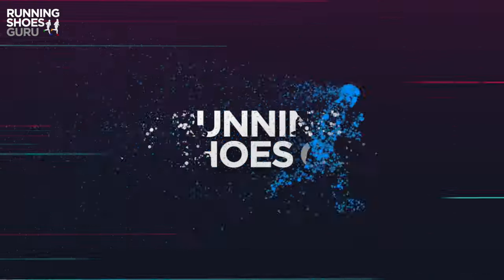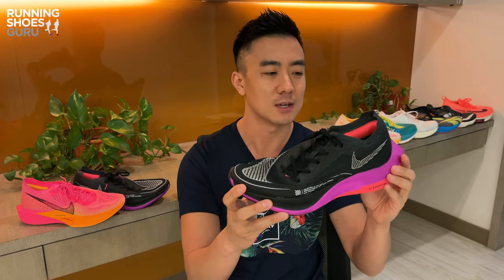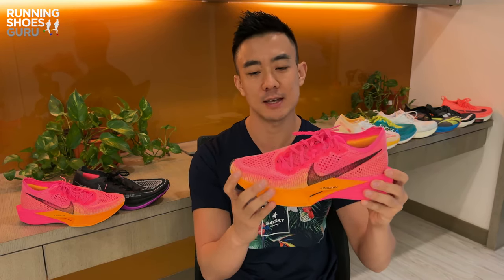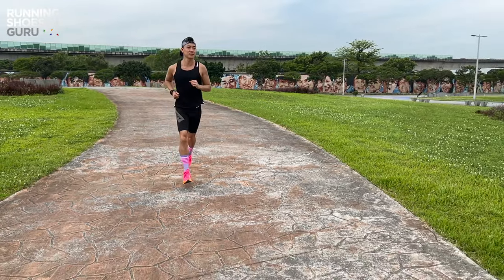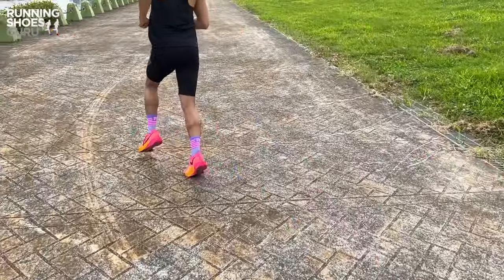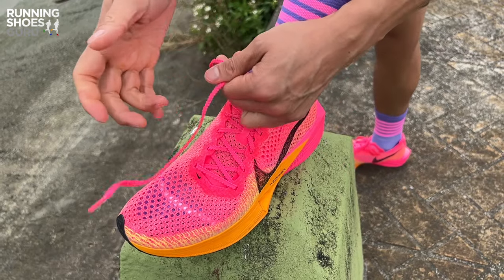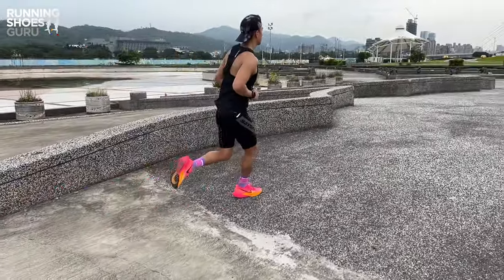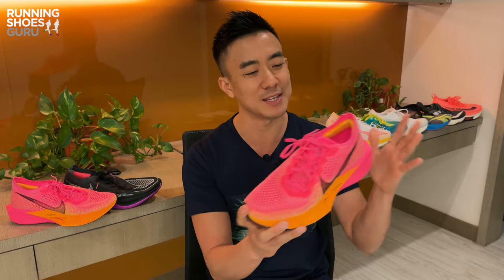Nike Vaporfly 3 Review - Still the best?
The Nike ZoomX Vaporfly 3 is a soft, bouncy super shoe best suited to marathons.

It doesn't offer as much speed assistance as other top tier carbon racers because of its gentle forefoot rocker but it's incredibly lightweight and extremely comfortable.

Version 3 has been improved in a number of areas including stability, cushioning and weight.

The forefoot is softer so it doesn't feel as fast as the Vaporfly 2 but its ride is plusher and it has more long-distance comfort.

Timestamps:
00:00 - Introduction
00:35 - Previous Model
01:18 - Updates
01:40 - For Who is it For
02:28 - Exposed
02:46 - Upper and Fit
03:22 - Conclusion